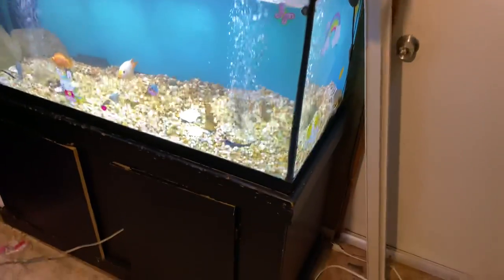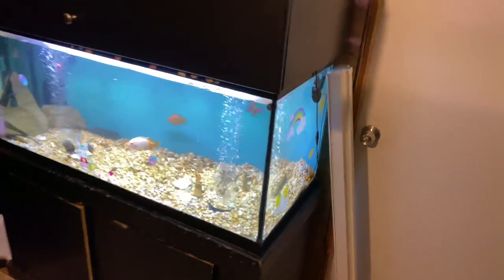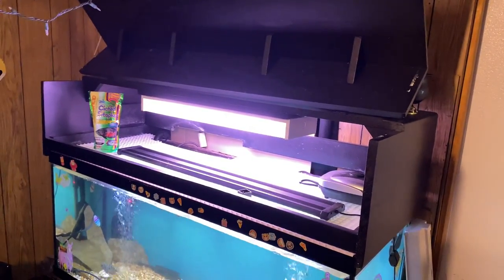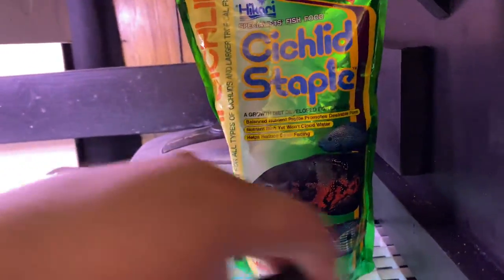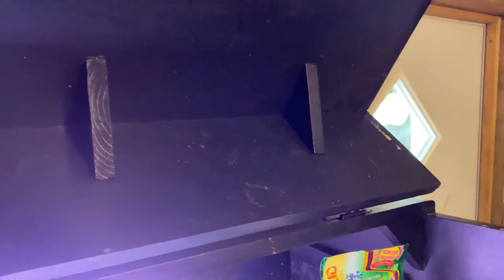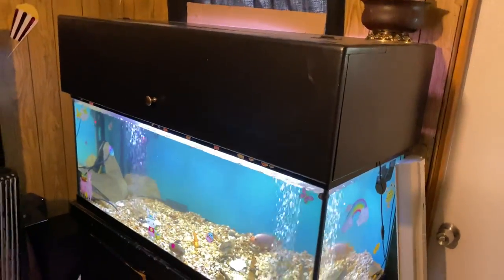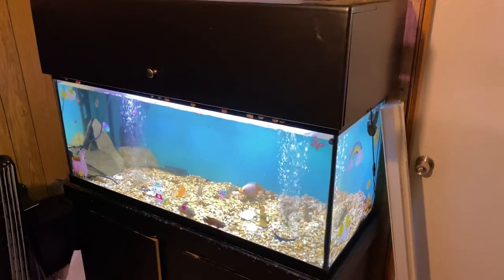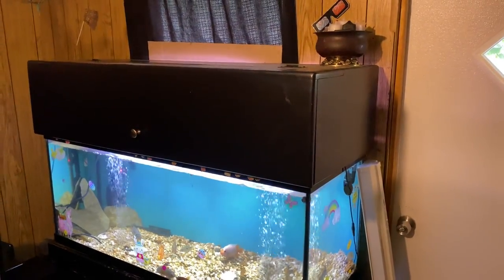Super cheap canopy